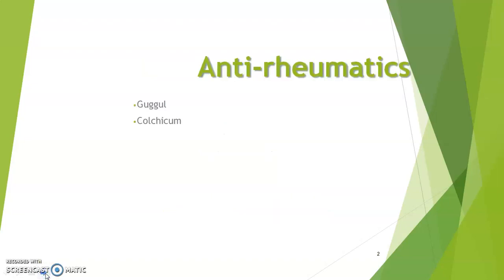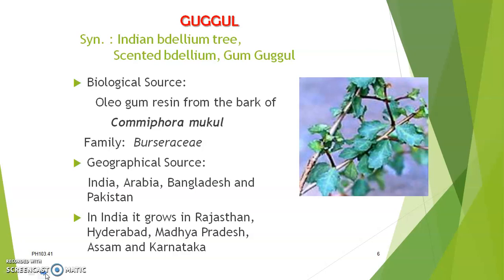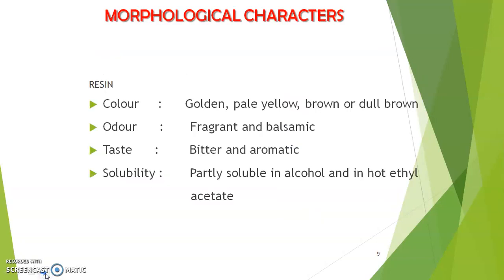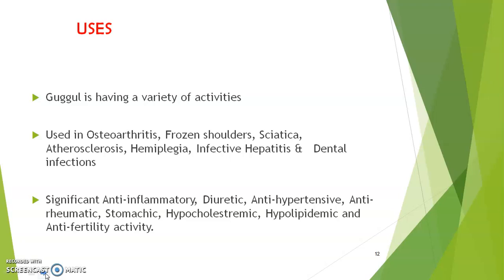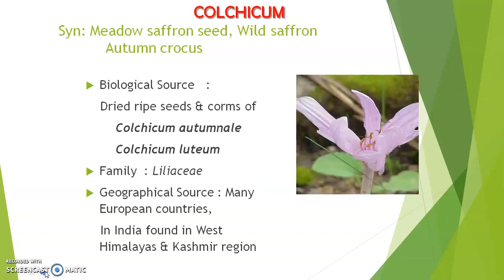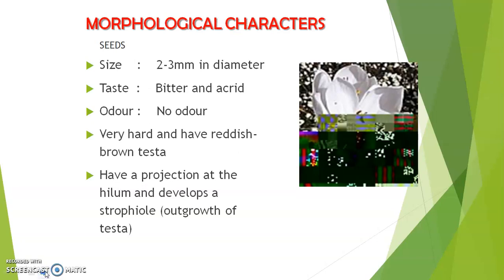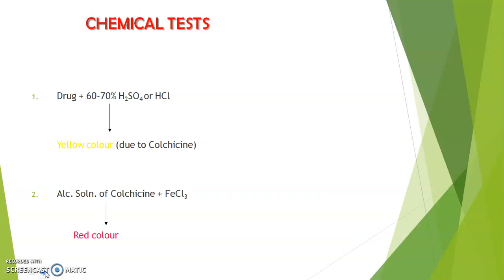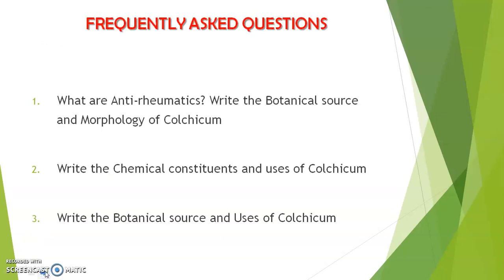Pharmacognosy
Pharmacognosy Anti Rheumatics